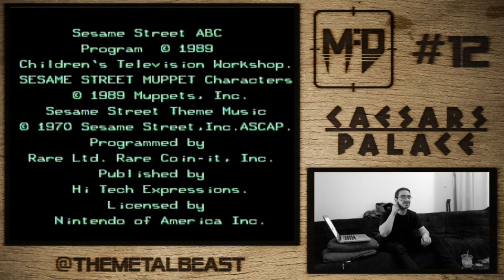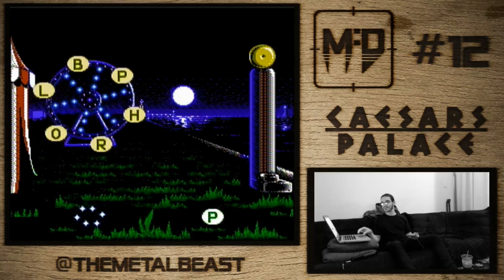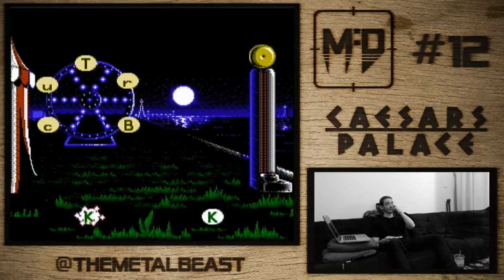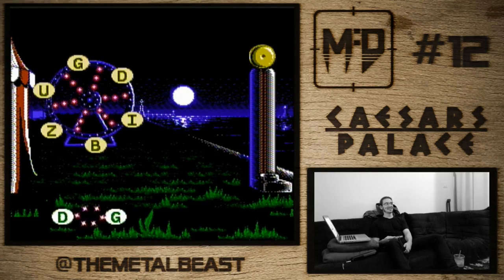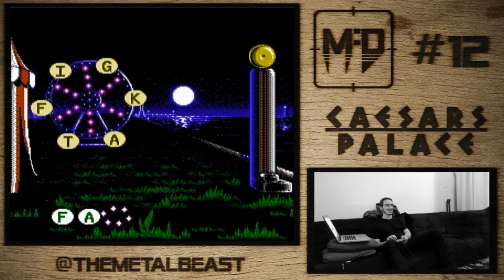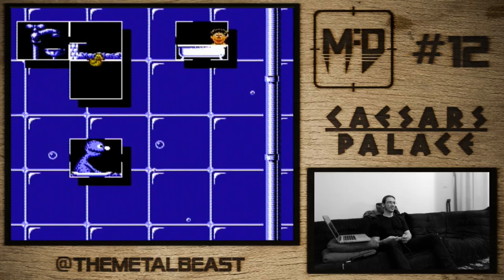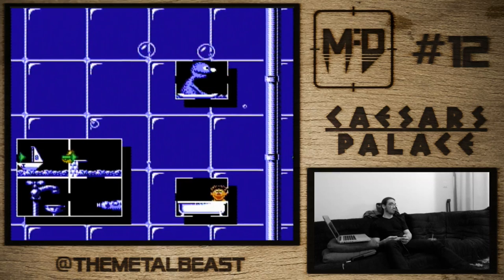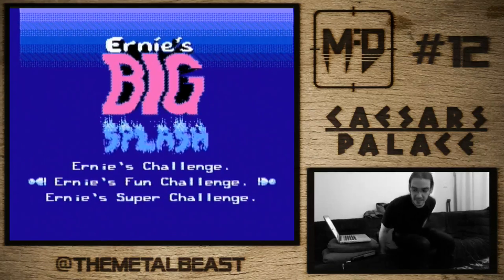NES #13 | Sesame Street ABC | Mission: Destroy